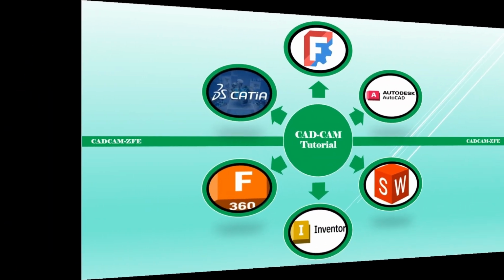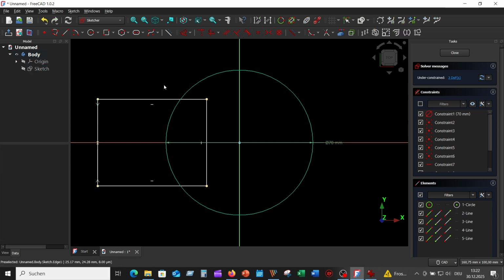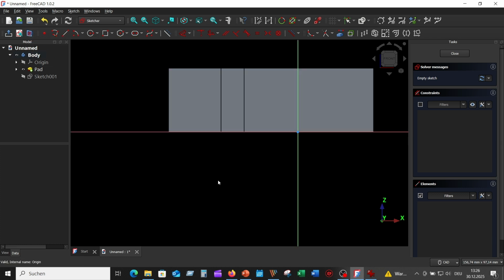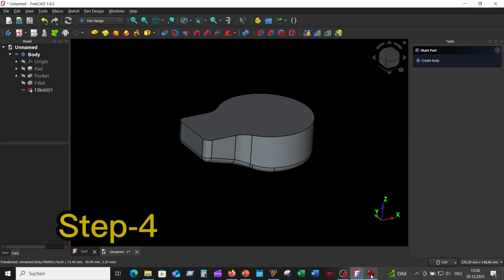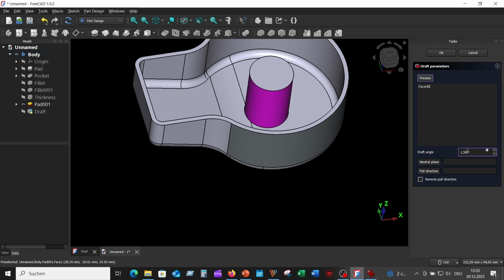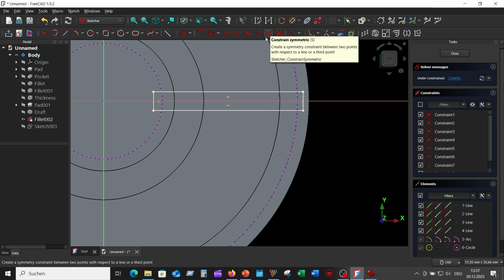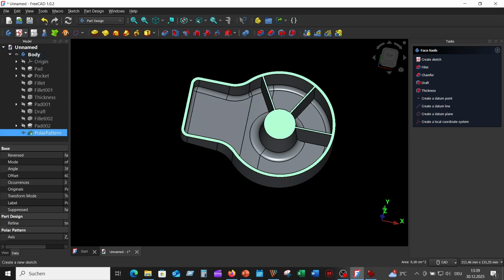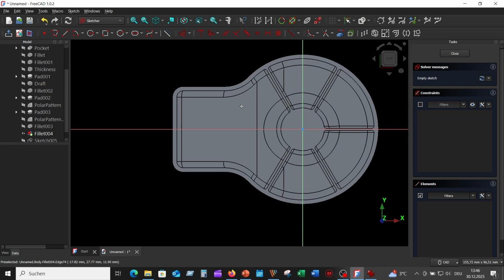FreeCAD Tutorial for beginners, 3D Exercise #13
In this tutorial, you learn additional to the FreeCAD sketching, also you learn about the application of FreeCAD tools, like, Thickness, Polar Pattern, Draft and Fillet.